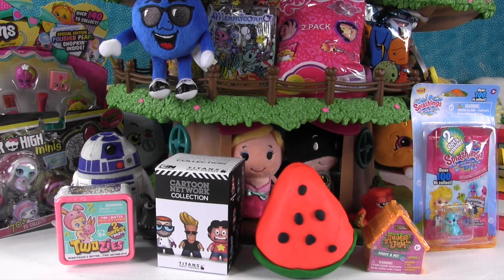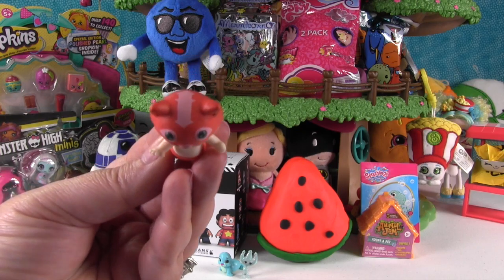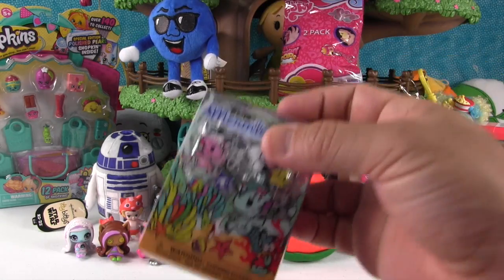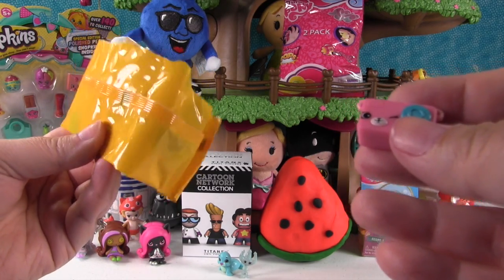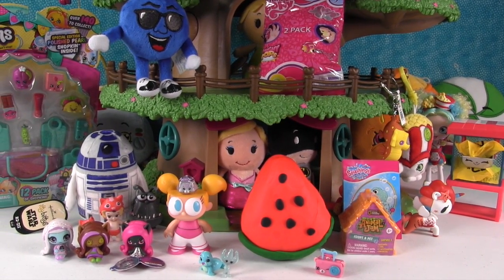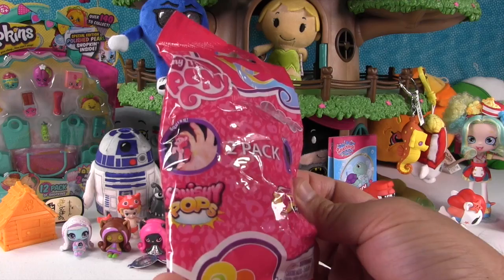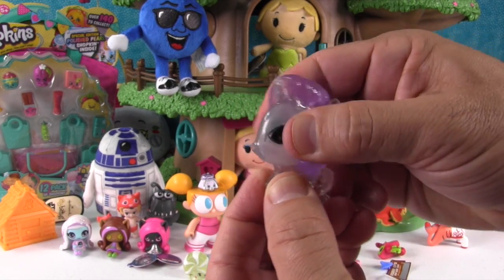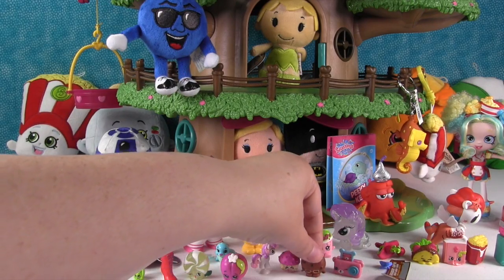LIMITED EDITION FOUND Blind Bag Treehouse #72 Unboxing Shopkins Happy Places Disney | PSToyReviews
It's Blind Bag Treehouse episode #72.  Today we find a limited edition Shopkins Happy Places figure.  We also have Splashlings Collector Cards, Play-Doh surprise egg watermelon, Animal Jam & Twozies.  We also have Hallmark Itty Bitty's, My Little Pony Fashems Squishy Pops, Monster High Minis & more.  What was your favorite toy in today's video?